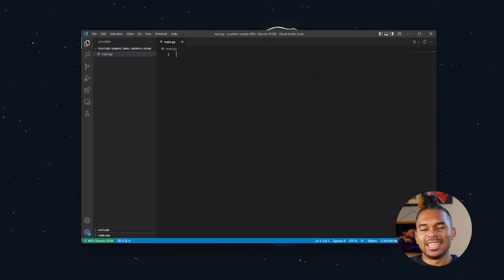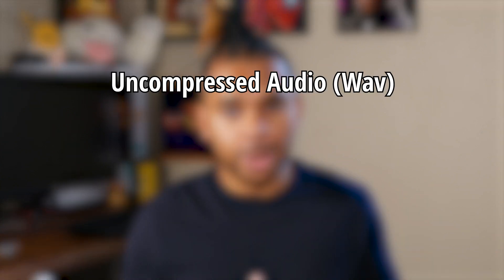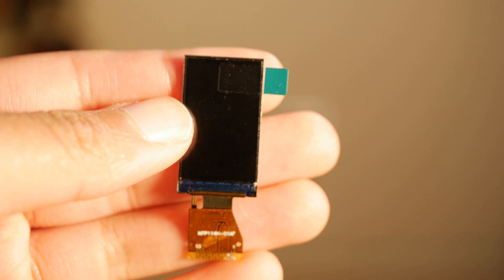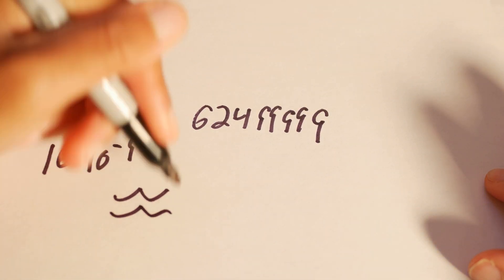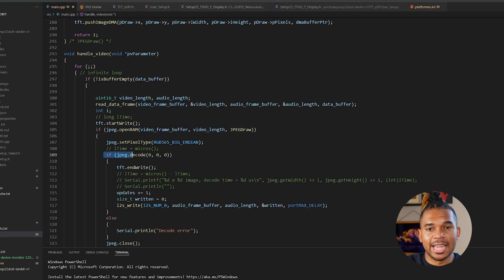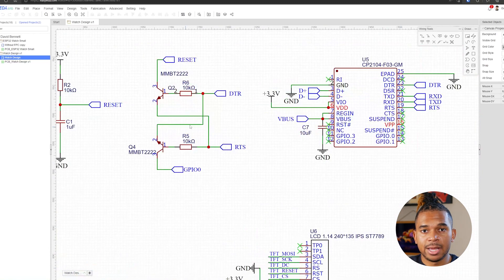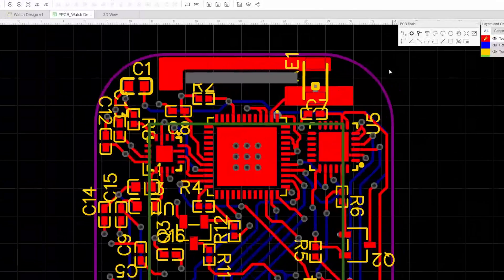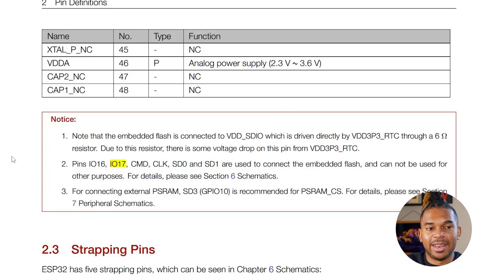TikTok Smartwatch - Advanced Arduino Project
I custom built a smartwatch that plays TikTok videos.  This smartwatch uses a microcontroller called the ESP32 Pico, and is coded using the Arduino Library. I built the PCB using EasyEDA and JLPCB.

This project took much longer than I originally anticipated but it was a great learning experience!